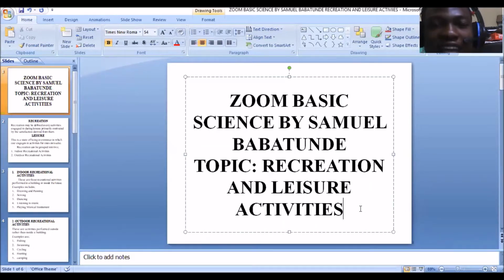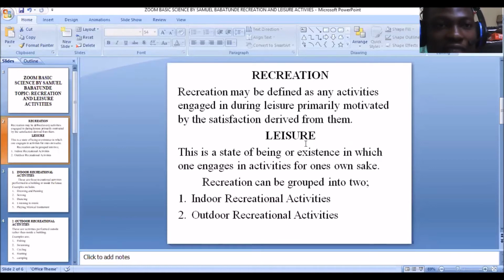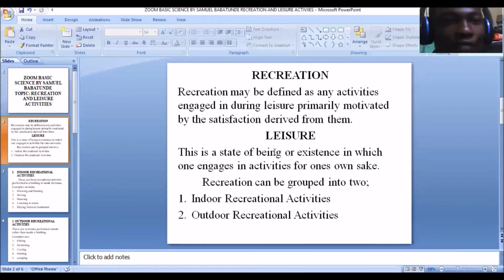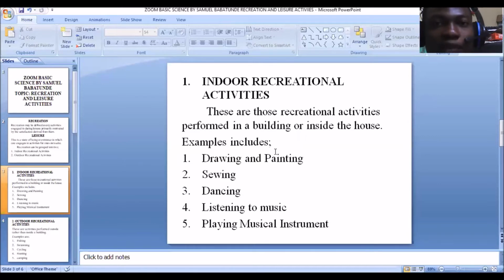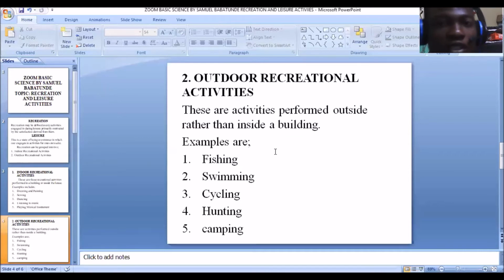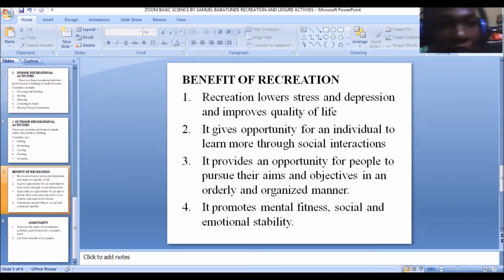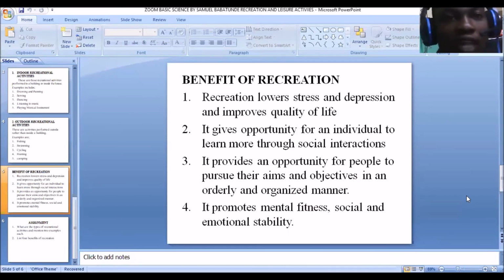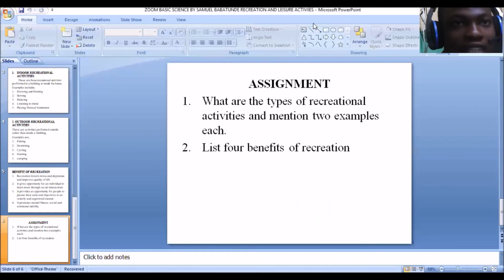ZOOM BASIC SCIENCE BY SAMUEL BABATUNDE TOPIC RECREATION AND LEISURE ACTIVIIES